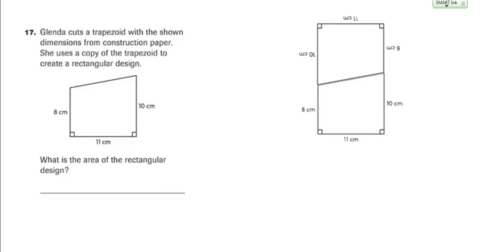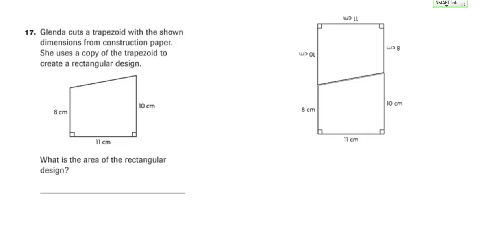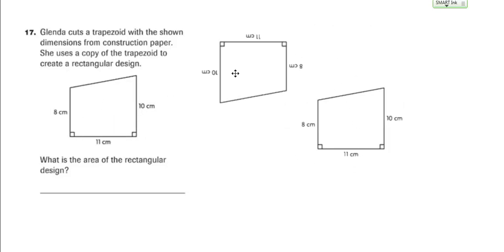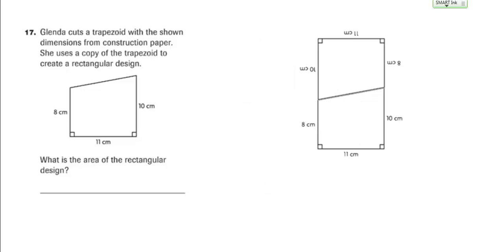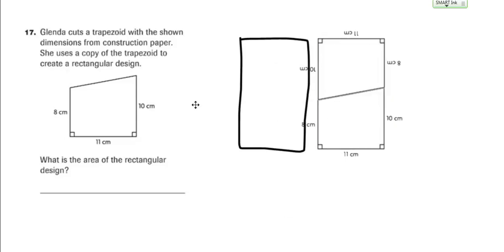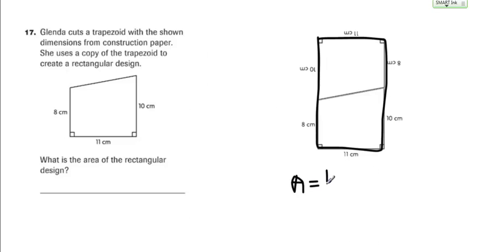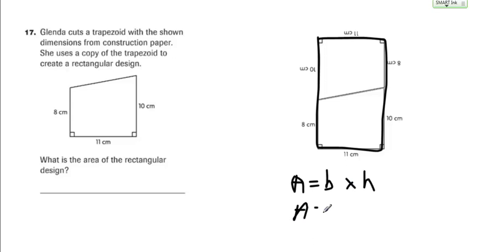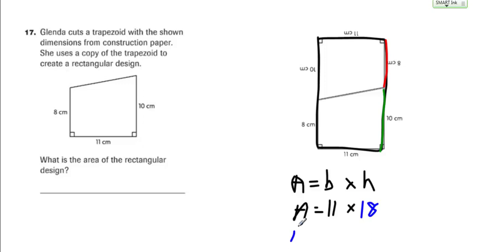Area of Trapezoids #17 Practice Test 10